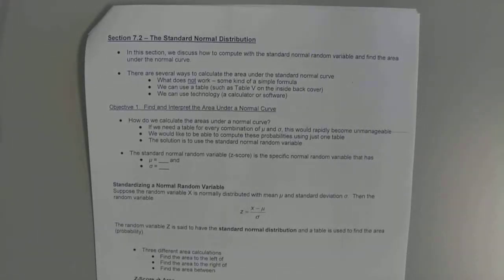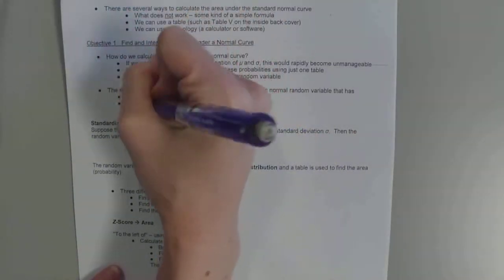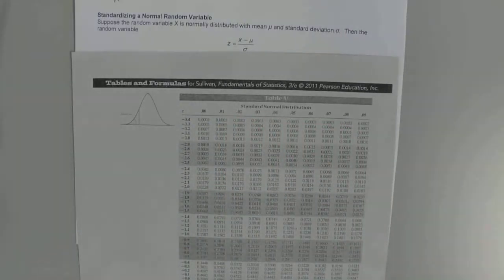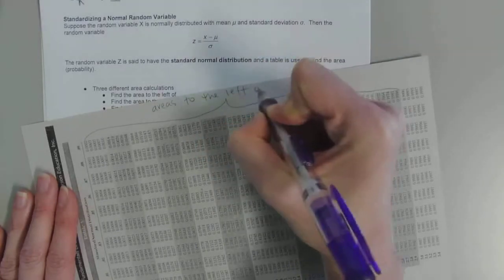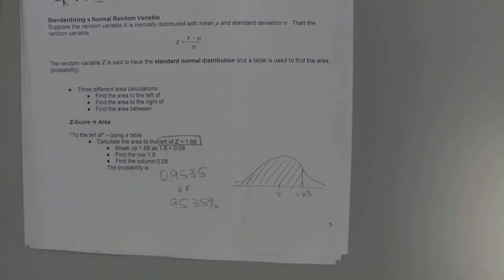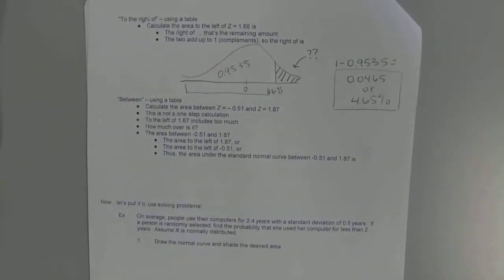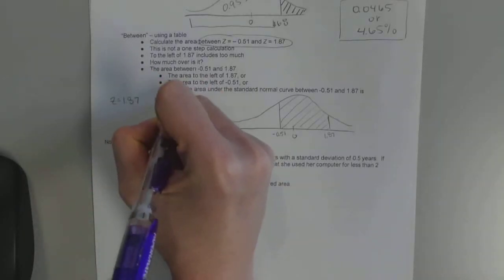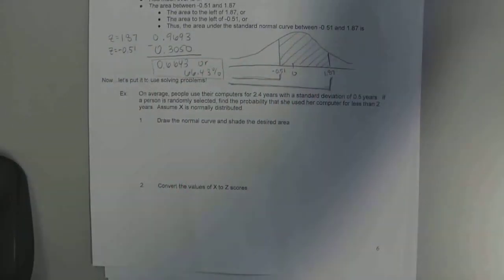MATH 145 - 7.2 Video Lecture Part 1